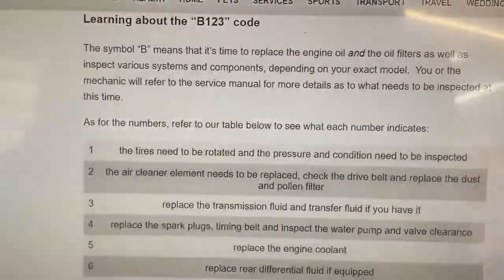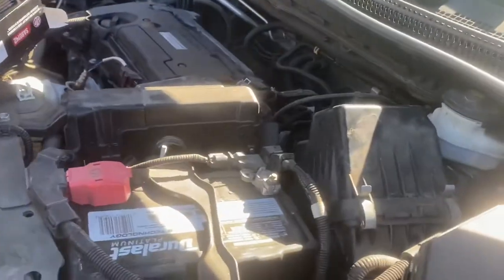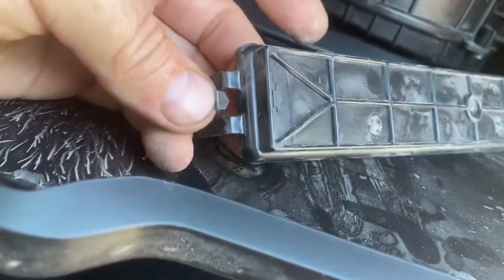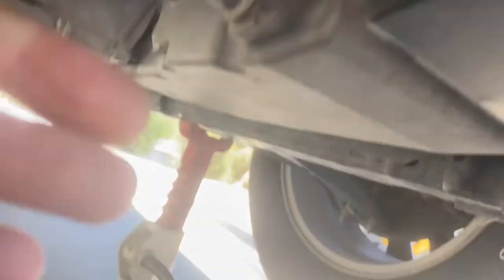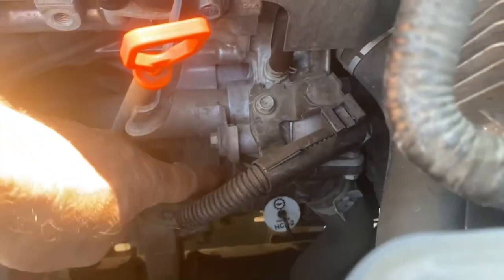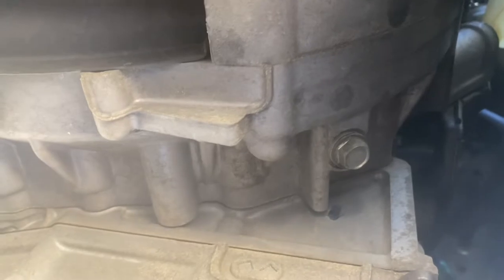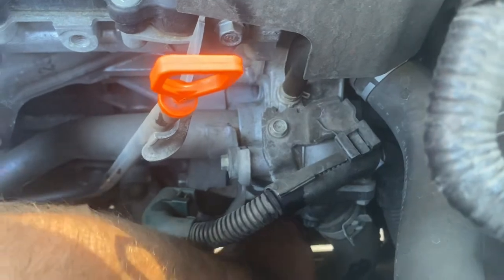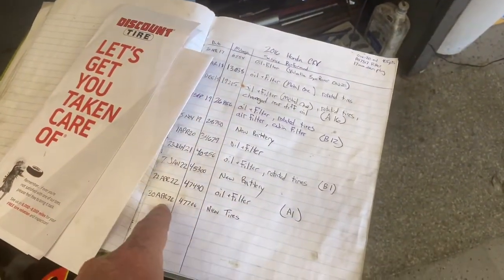How To Perform Honda CR-V Service B123 - Oil Change, Air Filter, Cabin Filter, Transmission Service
How to perform the Honda CRV scheduled service B123 as seen on the maintenance minder.